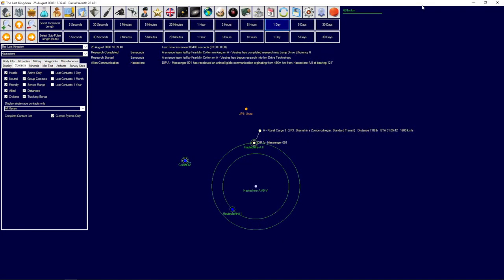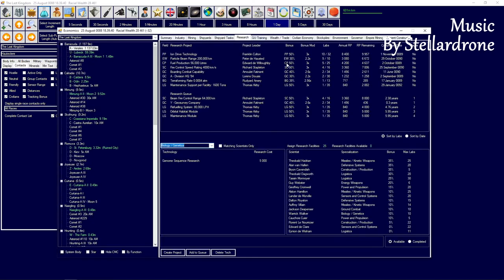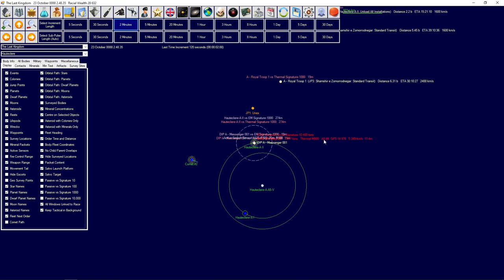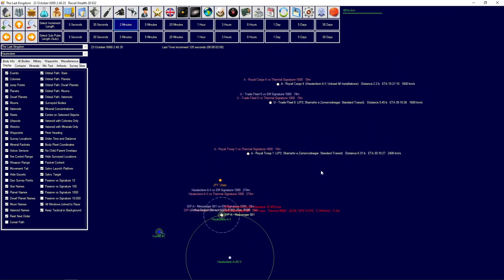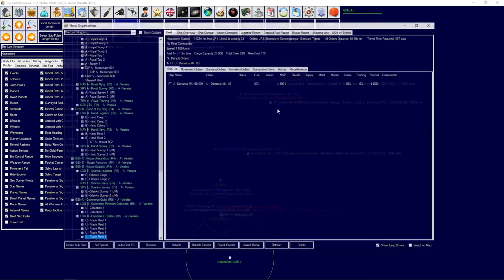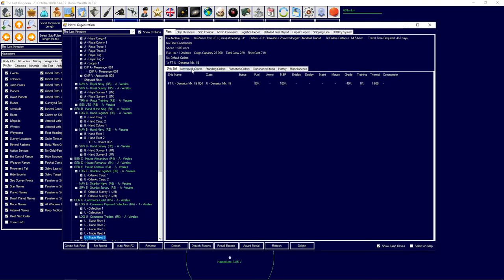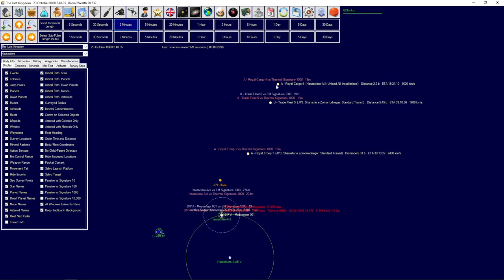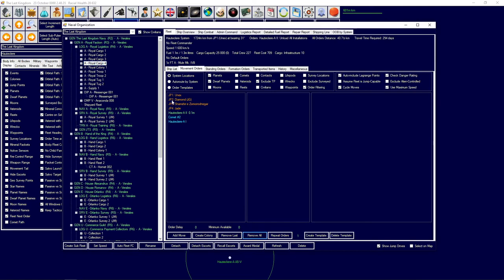Aurora 4x | The Last Kingdom | Ep38: "Fruitful" negotiations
Factions:
Royal Faction - Zhatelier
House Alexandrus - Albertus
Gas Harvesters’ Guild - Catmandos
Crafters’ Guild - Zhatelier*
* May change in the future.
More factions will be joining throughout the game.